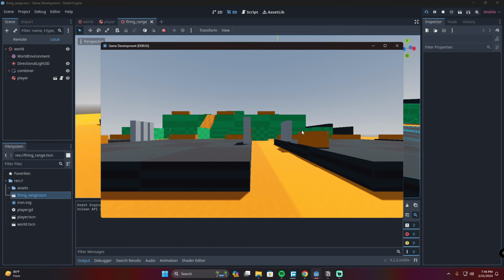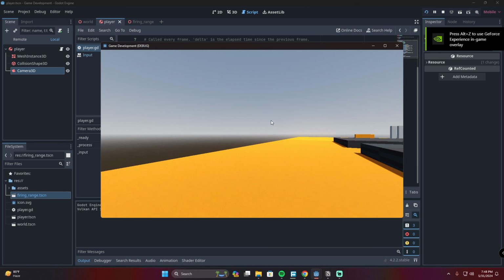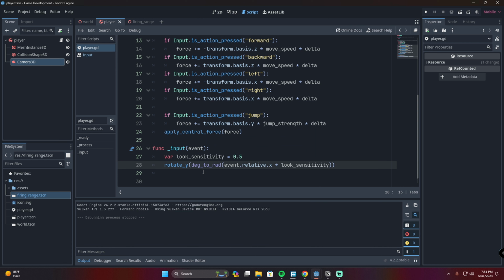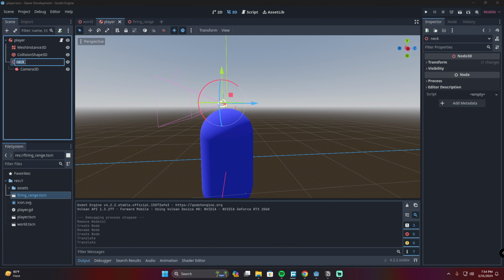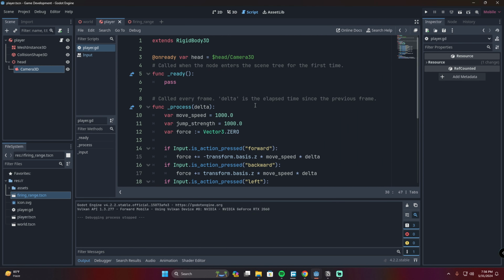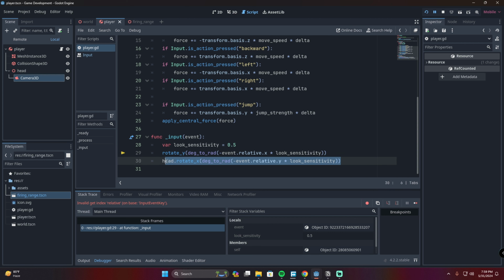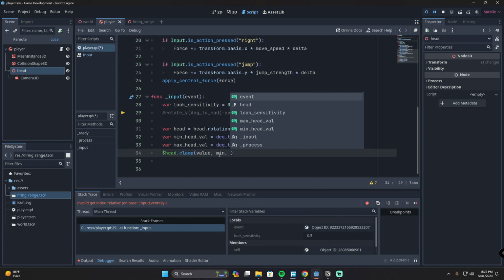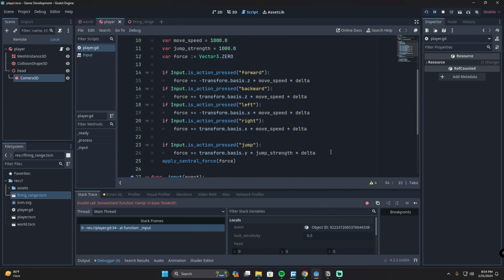Episode 4 : Moving the player part 2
Here, while fixing the look movement for the player, I encountered some bugs. but I am now information overload so I had to end it to be continued for next the episode.

I am so excited where I'll be fixing it for mobile controls!